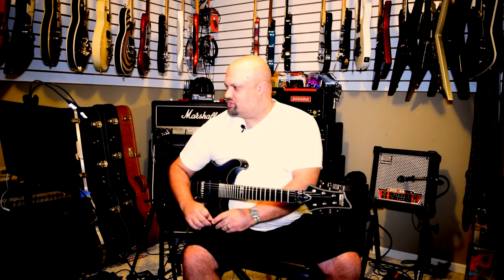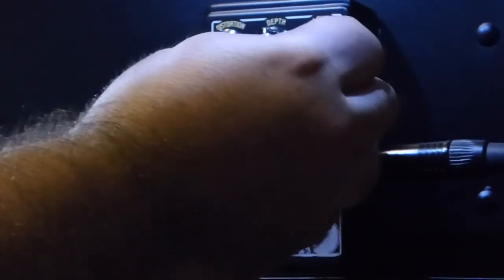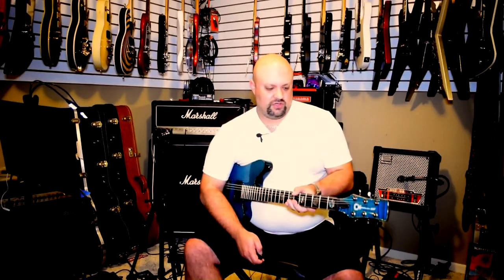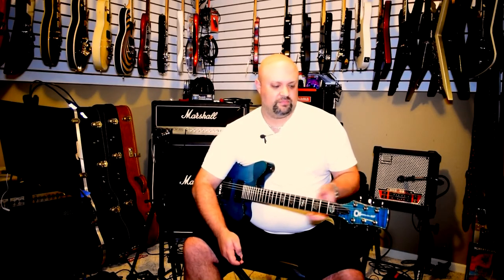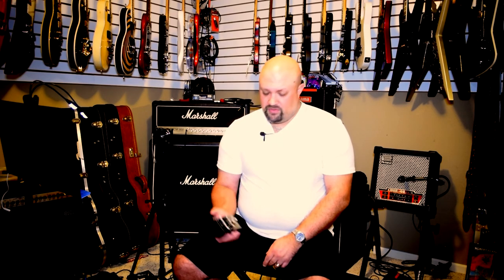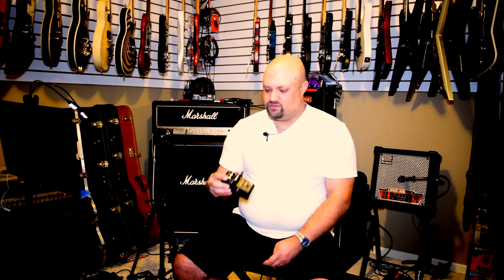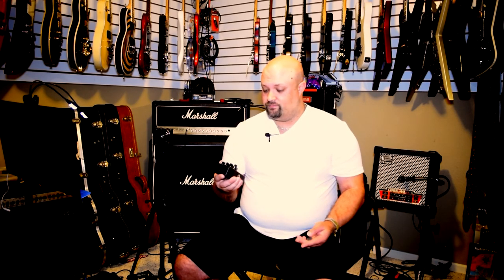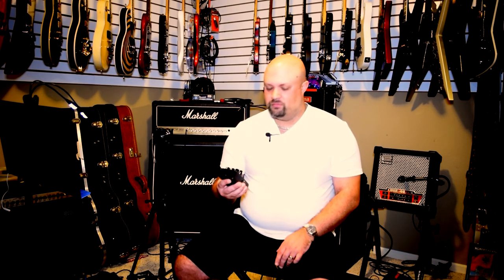DOD Boneshaker Distortion Pedal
You can also visit Robert's Guitar Dungeon on Facebook or you can search @robertsguitardungeon.